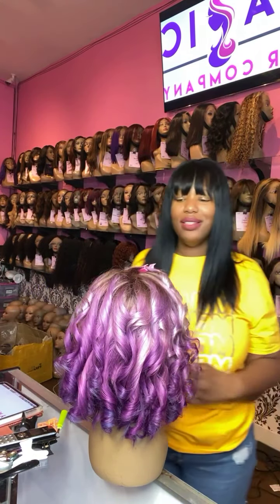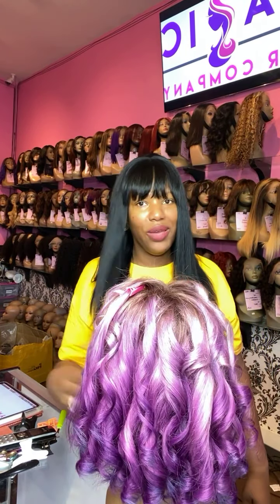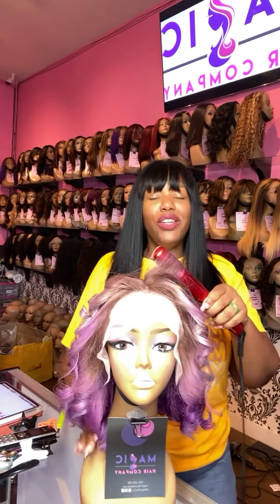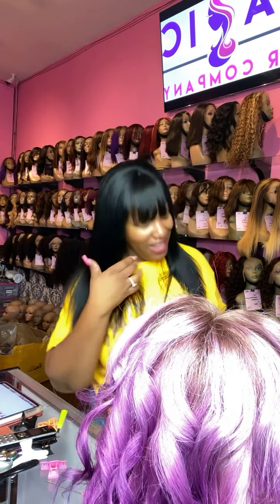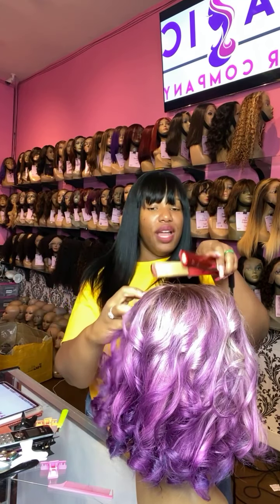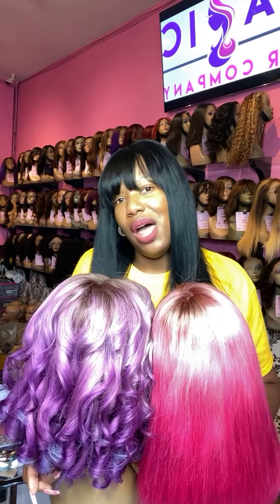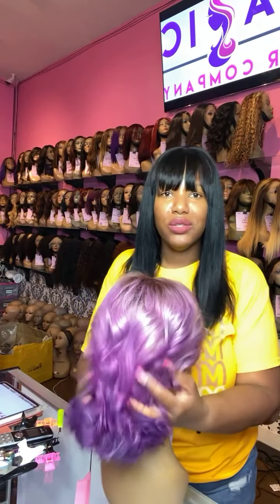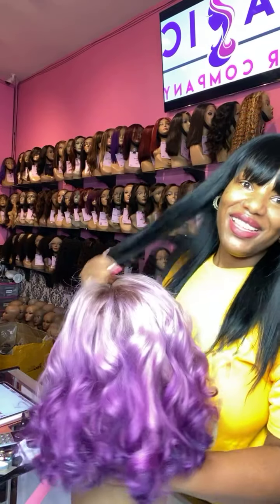Custom purple lavender ombré wig styling. Jet black bangs wig. Magic Hair Company wig store Ca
and our retail store

Culver city store
8638 Washington Blvd.
Culver City, Ca. 90232 USA
limited quantities available so don’t wait.

Our current hours are  Mon-Sat 10:30-6pm pst ⏰